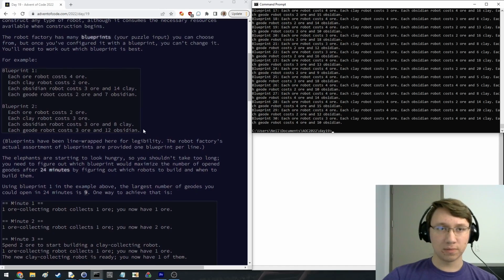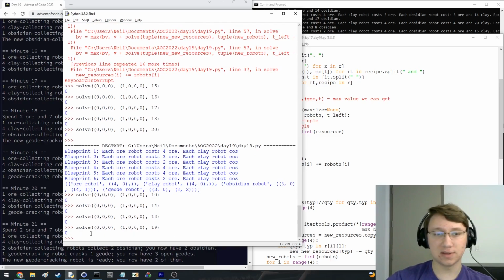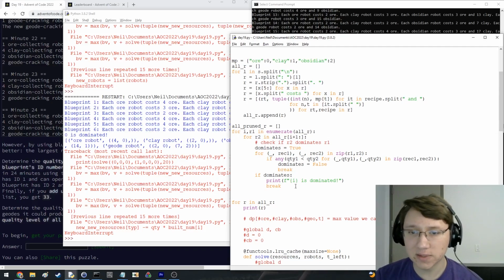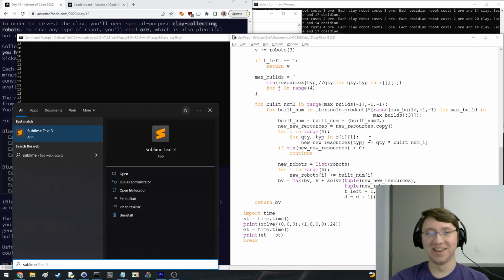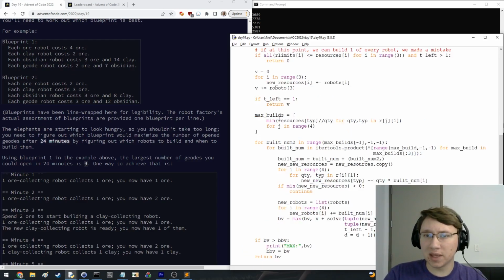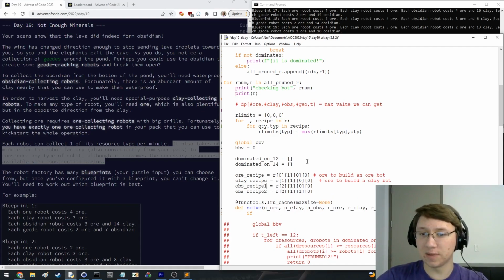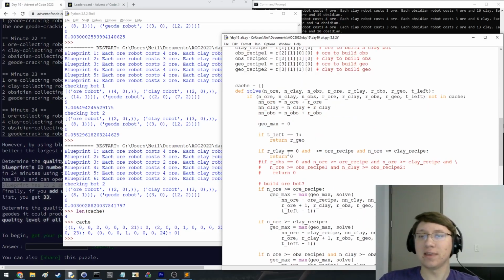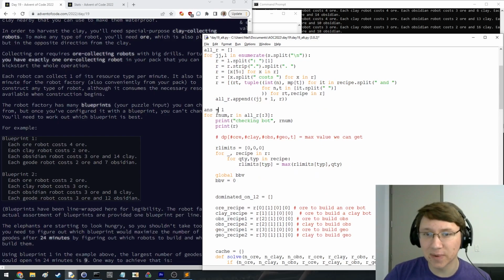Advent of Code 2022 Day 19 Solve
Recording of me solving day 19 of Advent of Code 2022 in Python. Was not a good day, didn't come close to leaderboarding - ranked 1248 and 848 for each part :(

Finish times:
Part 1: 2:02:47
Part 2: 2:08:26 (+5:21)

Sorry for the late upload! With how long the day took I was too tired to upload right after.

The big thing that I struggled with here was that I didn't realize you could only assemble one robot per minute: I skimmed the example and thought I saw a line where it said it constructed 2 robots, so I assumed you could make any number of any robots (so long as you had the resources) each minute. If you write it this way, in addition to giving the wrong answer, it takes much longer to run (technically, so long that I don't think I ever had it give me an answer for a full 24 minute input), and as a second order effect steered me away from the right types of pruning for the search - in my experience the best speedup by far was realizing that it never makes sense to have more ore robots than you can spend ore in a turn, and to just prune out all of those possibilities.